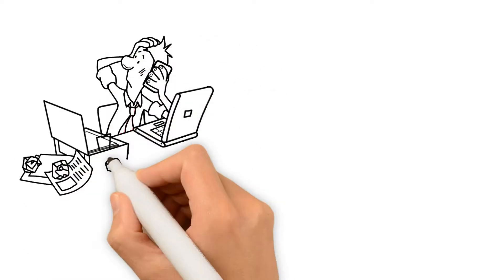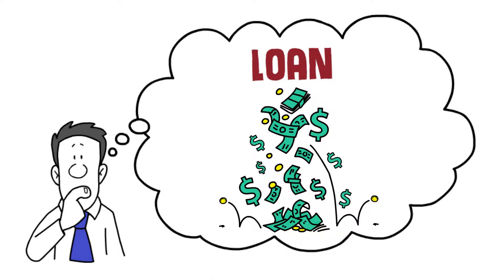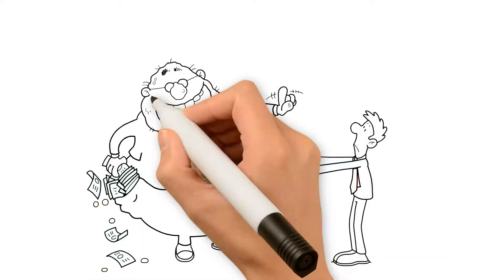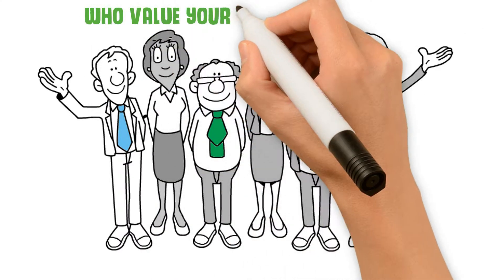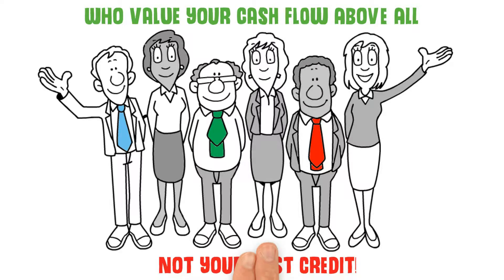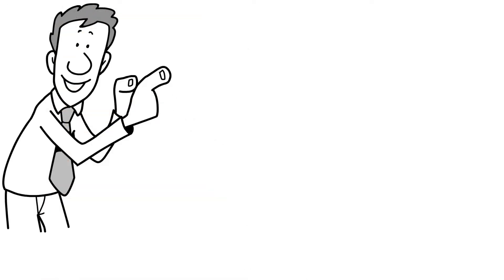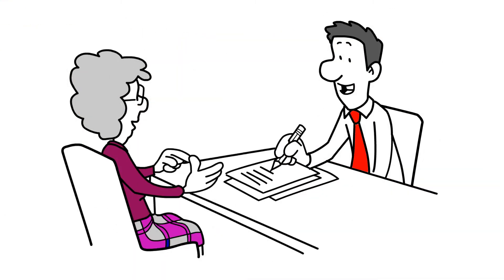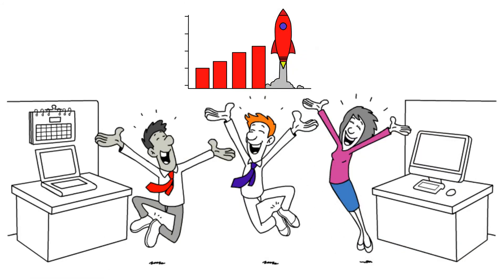Fundzavvy Whiteboard Explainer Video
WhiteBoard Explainer Video -  This video is directed at
entrepreneurs and business owners who have been in business for
one year or more and who require funding to meet the needs
of their business.  The process is simple and so is the approval
We are aligned to various lenders who care about your bottom
line, your cash flow and your business growth.